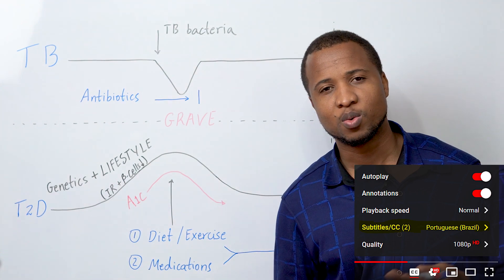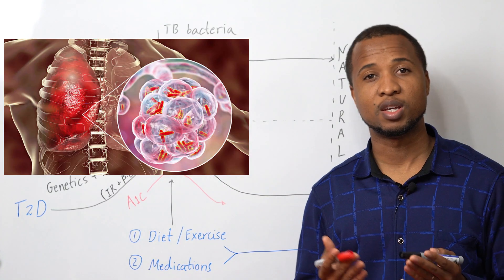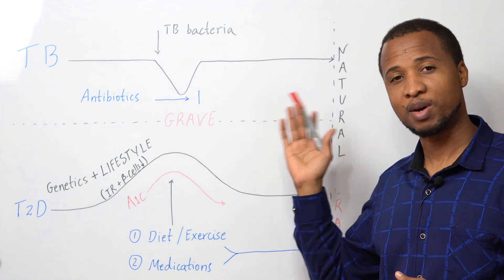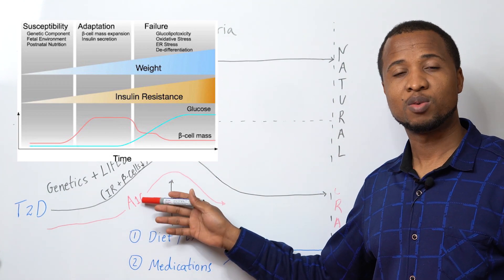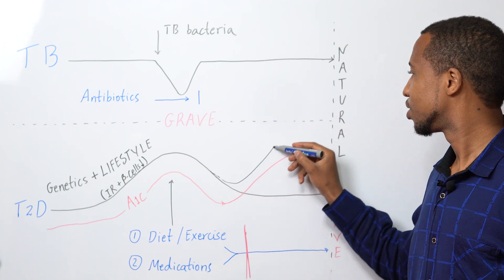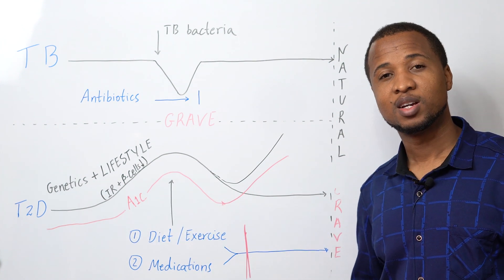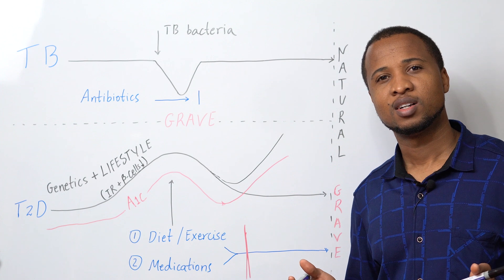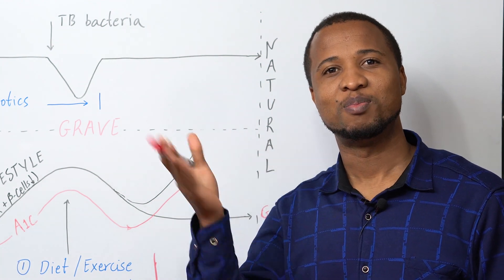Can You CURE Type 2 Diabetes? This is why your doctor will say no! - Type 2 Diabetes #5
Type 2 Diabetes #5 : Can We CURE Type 2 Diabetes? This is why your doctor will say no!

Do we have a cure for type 2 diabetes?

Hi welcome back to type 2, where we discuss everything about type 2 diabetes in a way that everyone can understand.
I’m Dr. Vladmir Carvalho. And today I’m going to answer one of the most asked questions about type 2 diabetes.
Today I will show you why you can not technically cure diabetes.
To do that, I will give you an example of when we cure something.
For example, let’s say that you have TB, tuberculosis
Now... you need to keep in mind that before that, your life was normal.
Until someone with TB bacteria was coughing near you or maybe talking to you and gave you the bacteria.
And now you're coughing too, you have a fever, you have chest pain, you know, you’re feeling week,...all those stuff.
Now as a doctor I only have a simple job to do. I need to give you some antibiotics to kill the bacteria .
And when they are gone, your body gets restored and your life gets back to normal. In this case we can say that we have cured the disease.
Now when it comes to type 2 diabetes, it’s a different story.
You know that the sugar is always in your blood. And a measurement that we use is A1c. It just gives you a rough idea of your blood sugar for the last three months. But we will talk about that later.

Now...Because of your genetics and your lifestyle, leading to insulin resistance and partial loss of beta cells(the cells that produce insulin). The sugar in your blood will start to rise.
Now when it goes to a certain point, it can cause a lot of issues .
Now we have a lot of ways to deal with that. You can change your diet, you can start doing exercise, you can take medications, or even insulin.
But you need to understand one thing. If you do these, it’s possible for your blood glucose to go back to normal. But the problem is...the day you stop your lifestyle intervention, this A1c will slowly go back up.
And this is the main reason why we say that we can not cure diabetes. We can control it, but we need to control these things forever. If we stop, the A1c will go back up. And you are still diabetic. So the question is…If you have high blood sugar, If you have diabetes. Do you stay like that forever? No,  there are many things that you can do to lower your blood sugar  and have a normal life. But do we call that a cure? No, it’s not a cure. You are controlling your blood sugar. We can even say that you are reversing your diabetes, but we can never use the term “cure”.